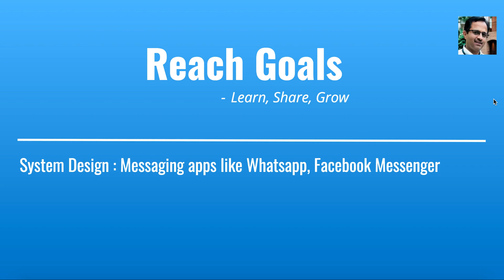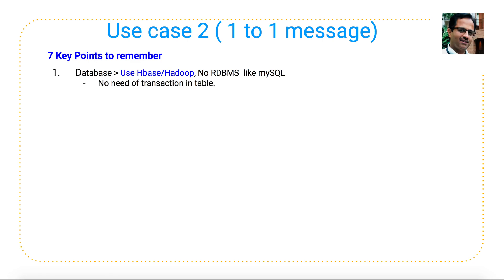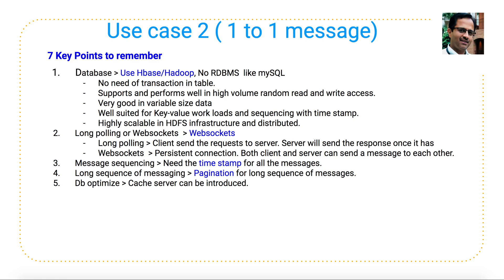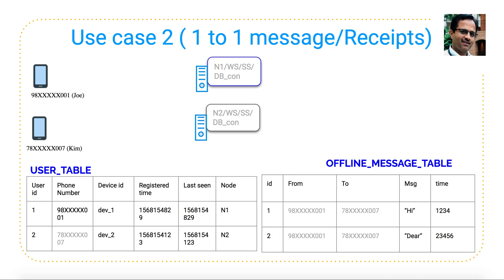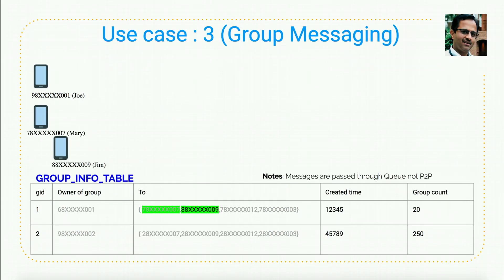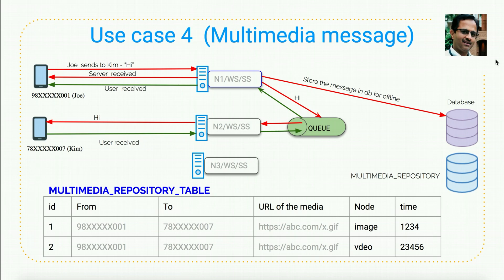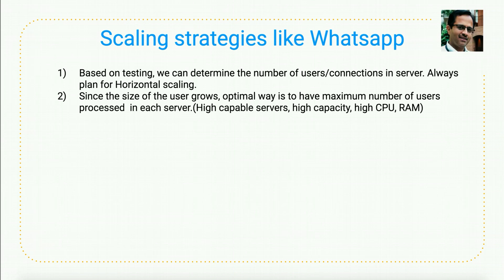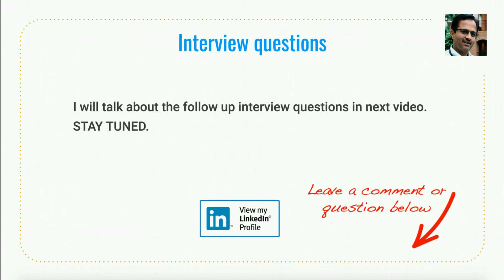System Design Interviews : Whatsapp | Facebook Messenger | Chat systems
In this video, I have talked about whatsapp system design and will be helpful for interviews.
I have discussed about below use cases. At the end there is a discussion about Scaling strategies

- Authentication
- One to one Message, is user Online, Send receipt, Read receipt etc.
- Group messaging
- Multimedia messaging images and video
- offline messaging.

Also, below key points are explained in detail and is a valuable addition for the system design interviews.

Database :  Use Hbase/Hadoop, No RDBMS  like mySQL
Long polling or Websockets  :  Websockets
Message sequencing :  Need the time stamp for all the messages.
Db optimize : Cache server can be introduced.
Load balancer :  a) if multiple caches are there 2) we can have LB between client and server for scaling and distributing the traffic.